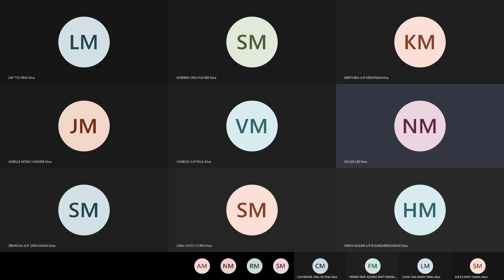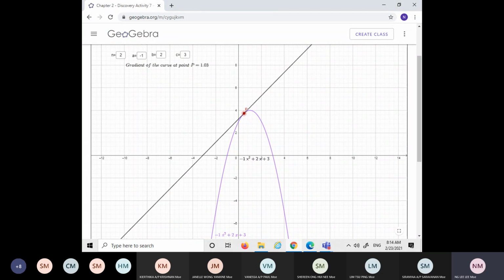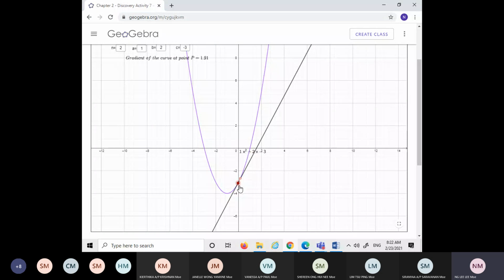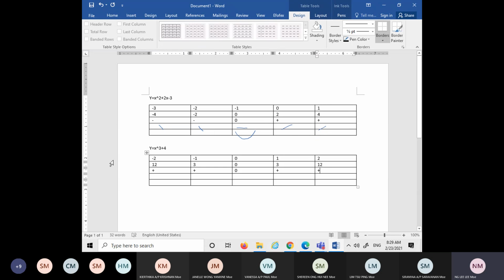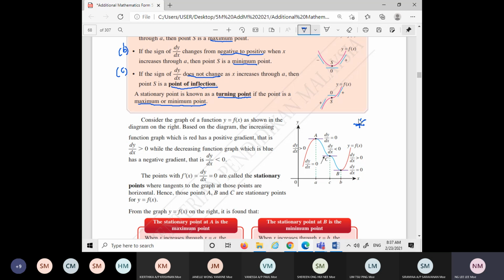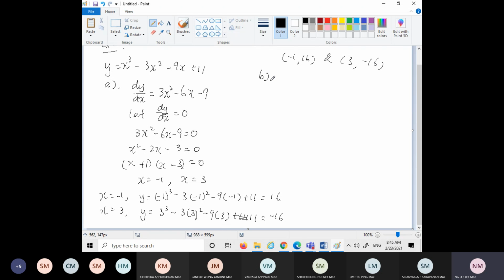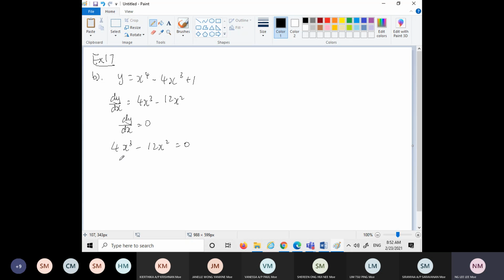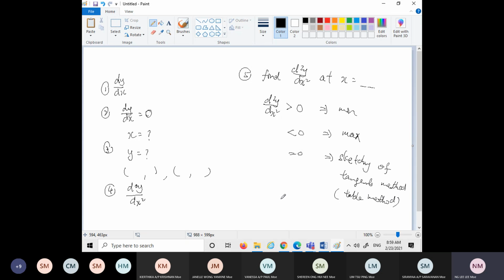20210223 KSSM Additional Mathematics Form 5: DIFFERENTIATION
Turning points and their nature